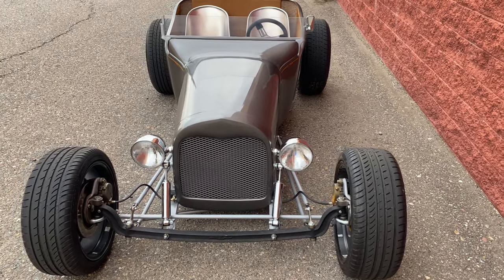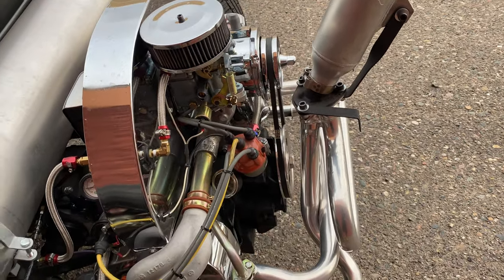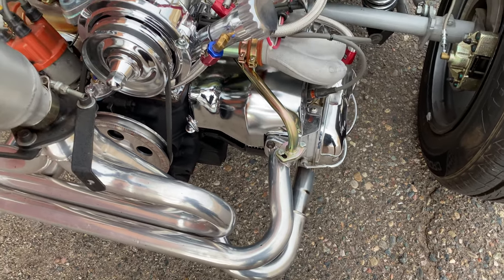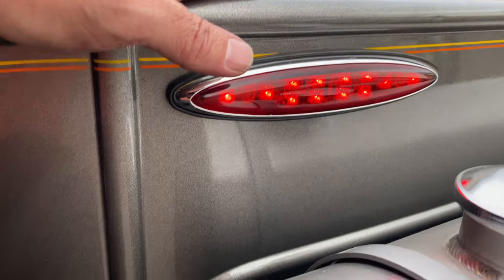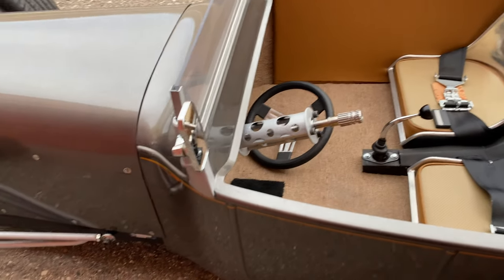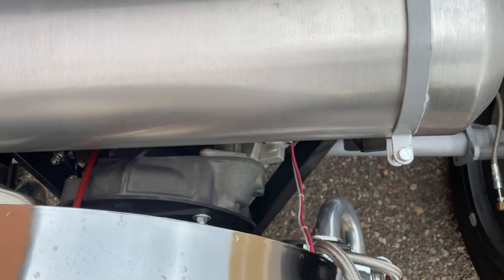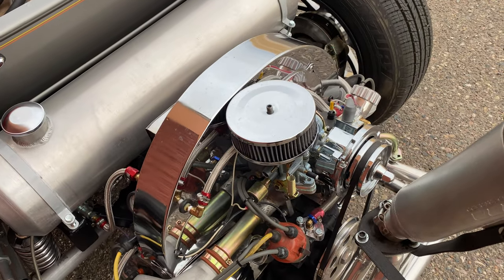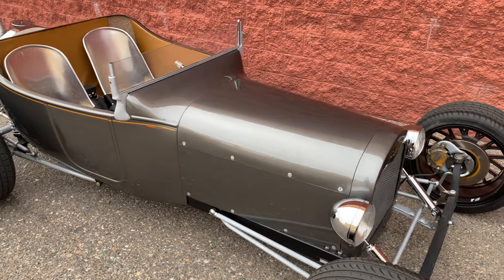1925 Ford hot rod vw speedster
Show car ready vw bug awesome